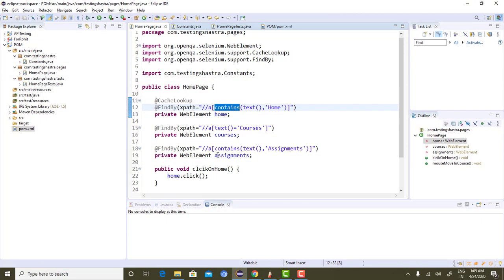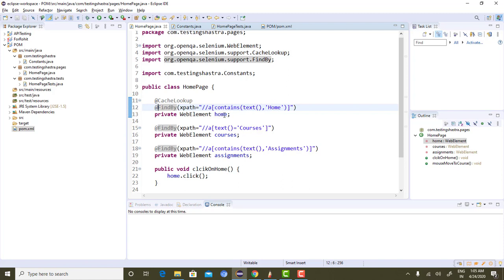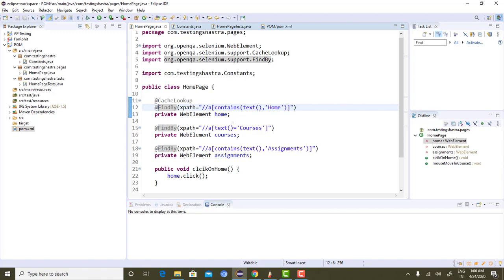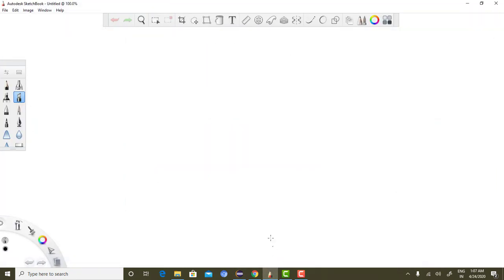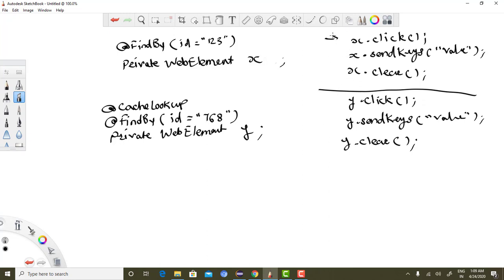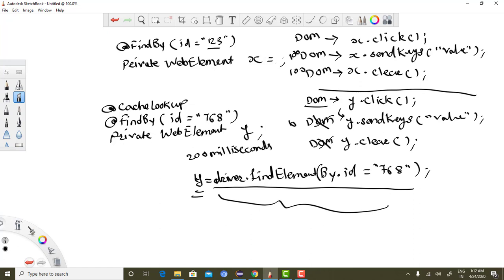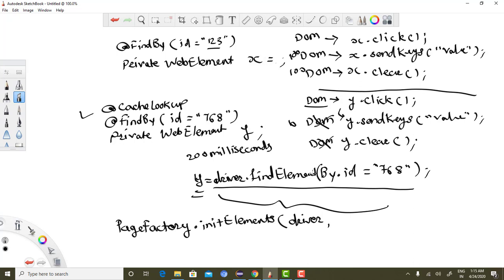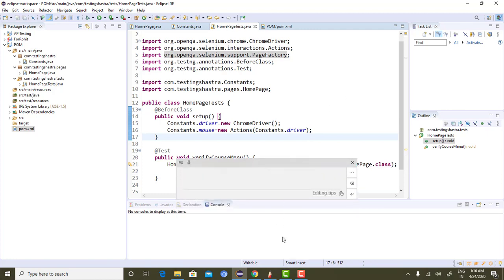CacheLookup in Page Object Model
Thi video describes the @CacheLookup annotation of Selenium. It is specifically used in POM Design pattern